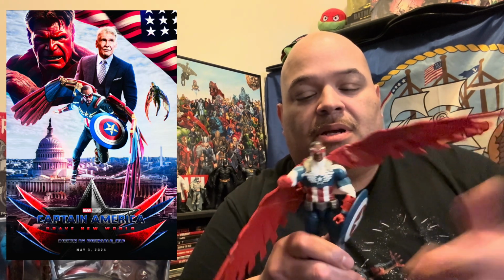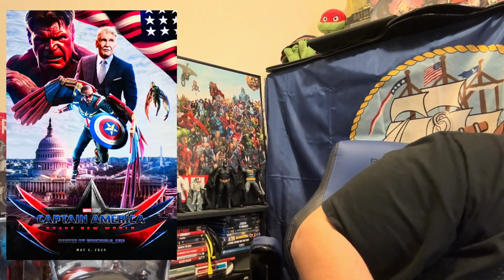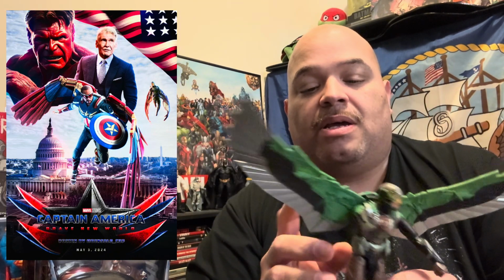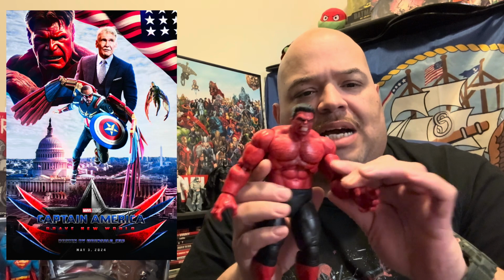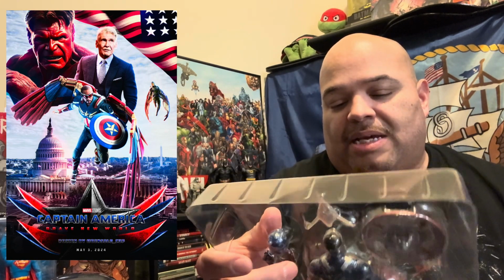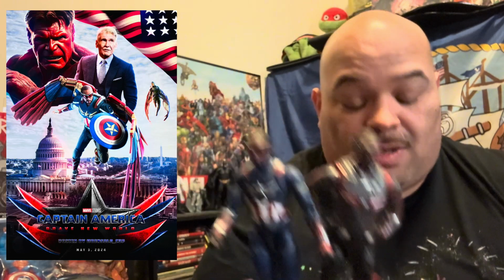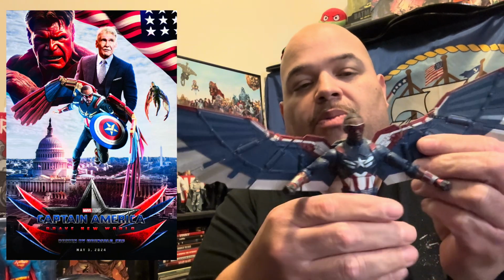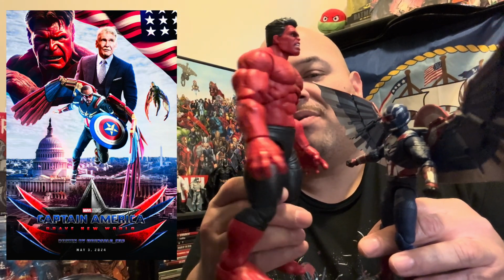Captain America Brave New World “Review” while unboxing Marvel Legends Captain America and Red Hulk